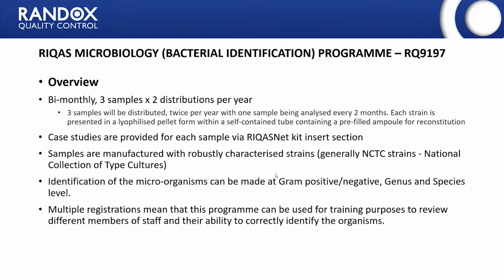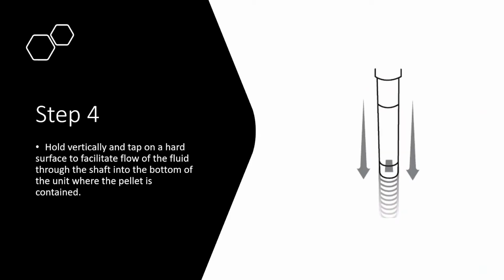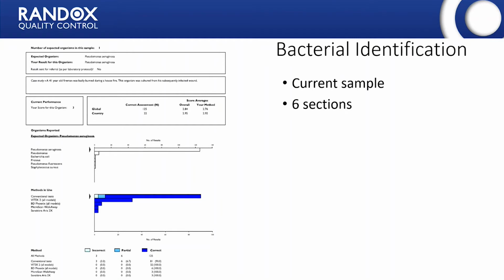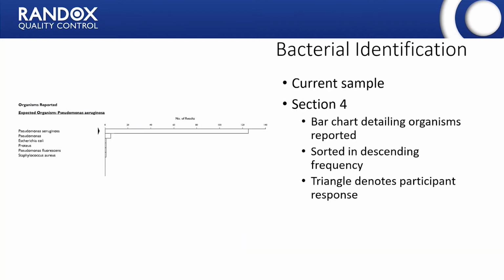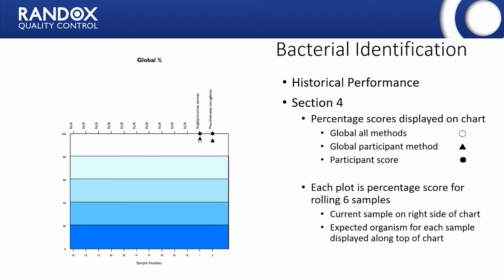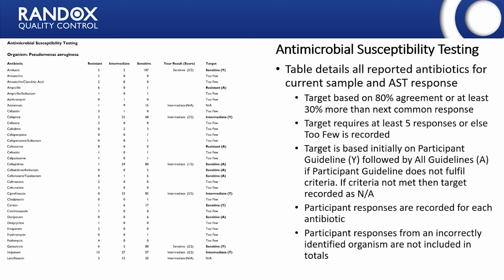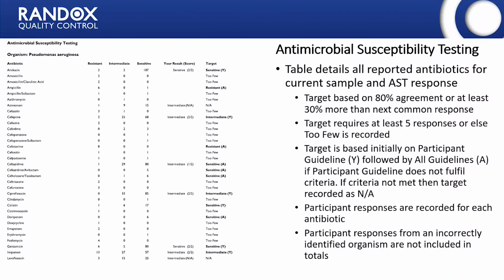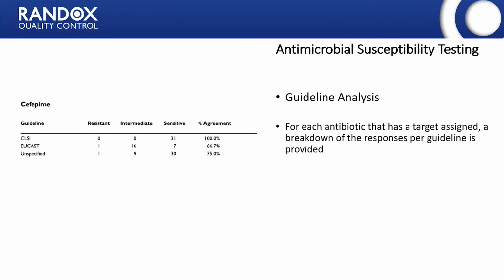RIQAS Microbiology training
Stephen Doherty conducts a RIQAS Microbiology training webinar focusing on Bacterial Identification and Antimicrobial Susceptibility Testing.